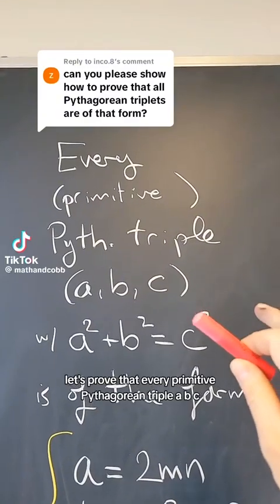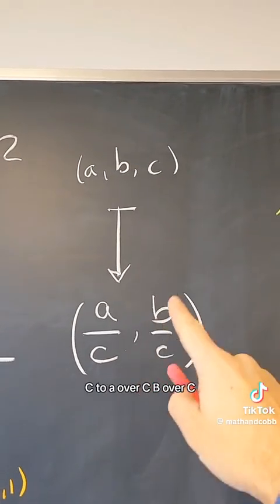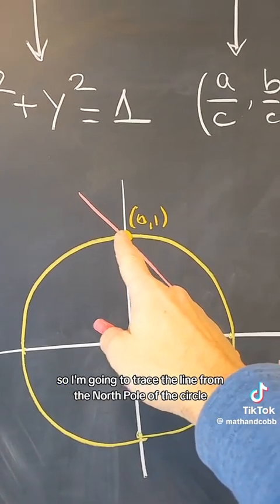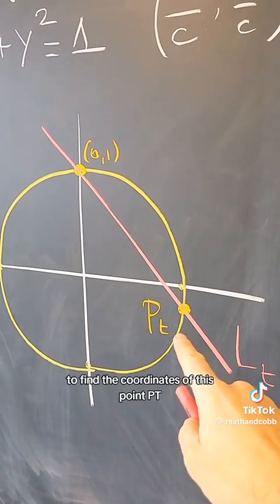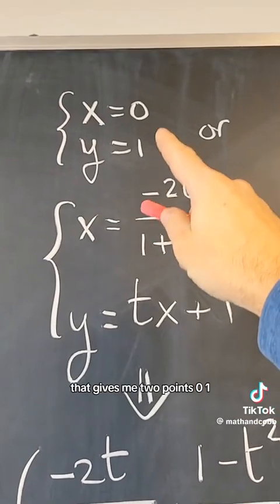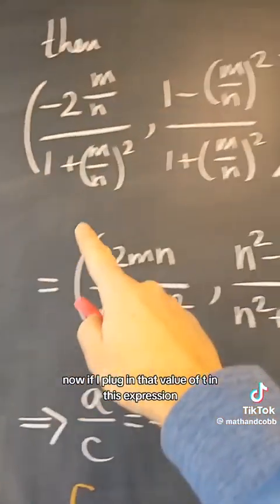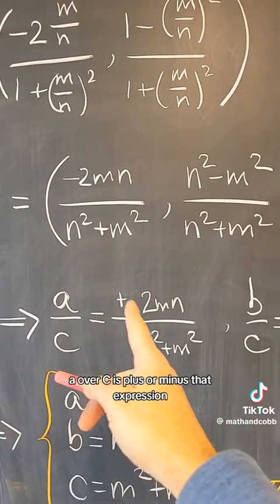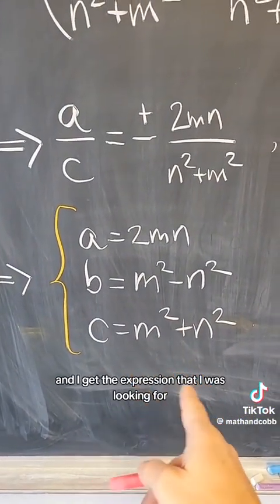find all Pythagorean triples